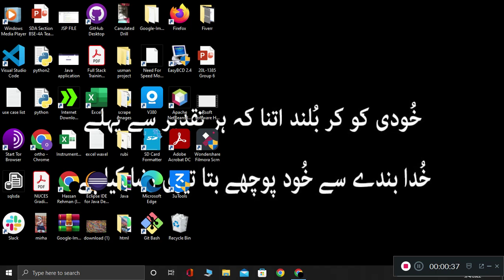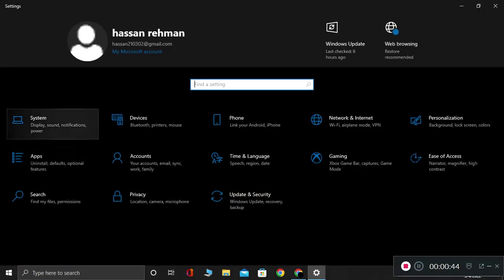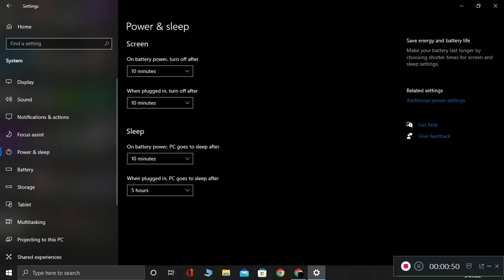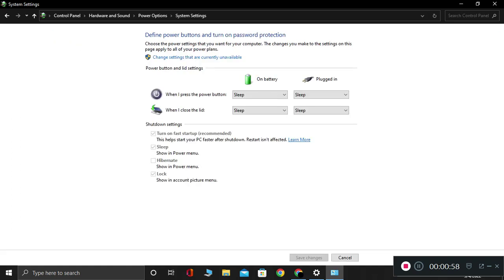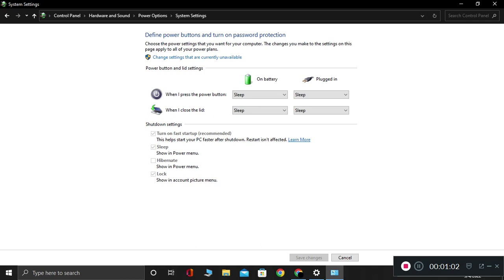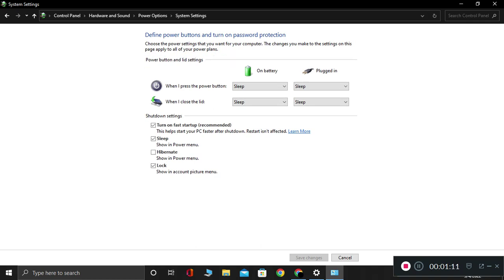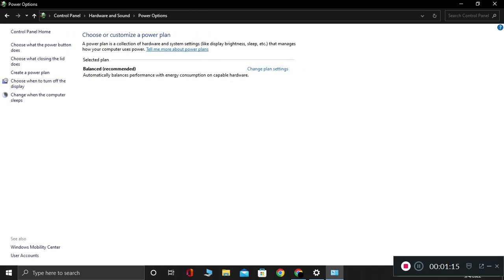How To Fix Can't Write in Mounted Drive in Ubuntu 22.04 Dual Boot | 2022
if you cannot save in other partition or in directory in ubuntu you should check this video this will allow you to saveinotherdirectoryinubuntu or help you to work in ubuntuDualboot problem